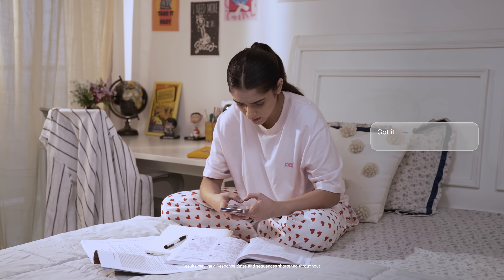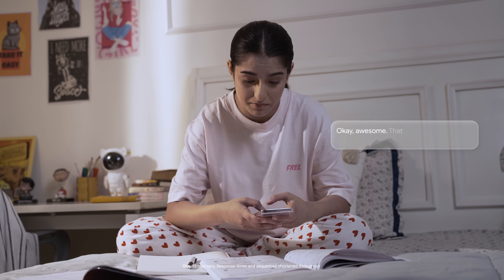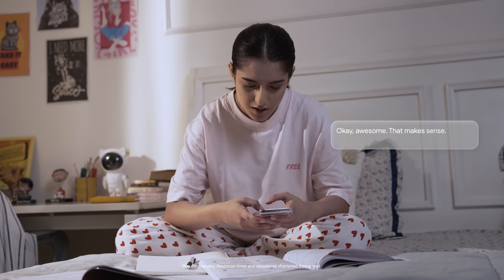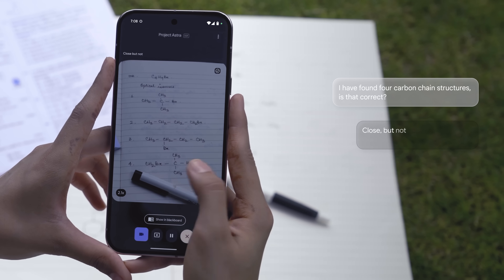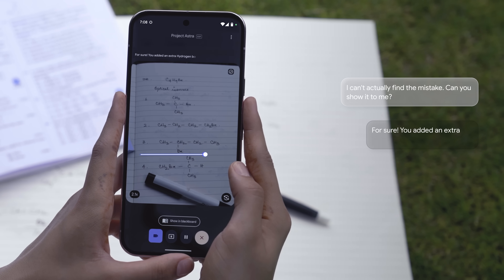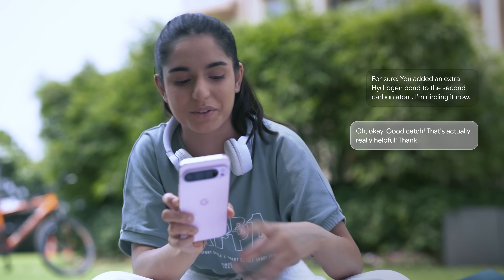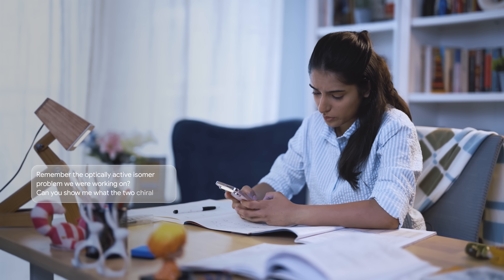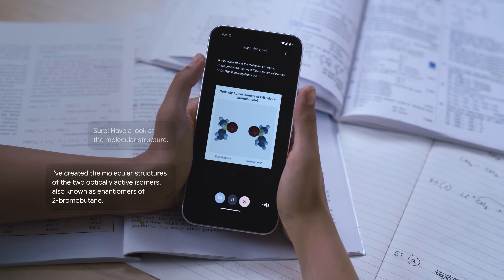Project Astra | Exploring the Future of Learning with an AI Tutor Research Prototype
Project Astra is our research prototype that explores the future capabilities of a universal AI assistant.